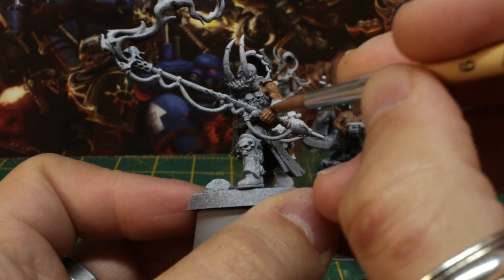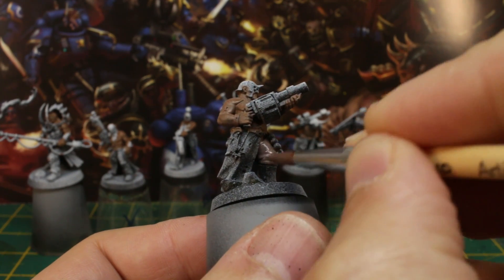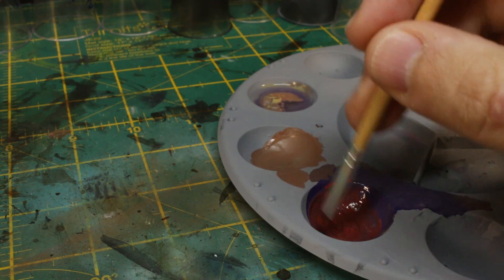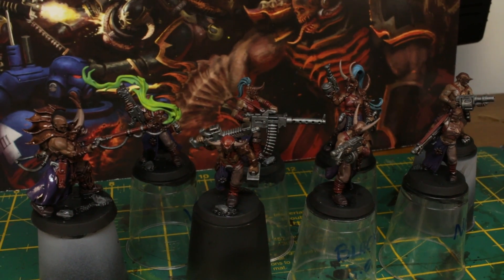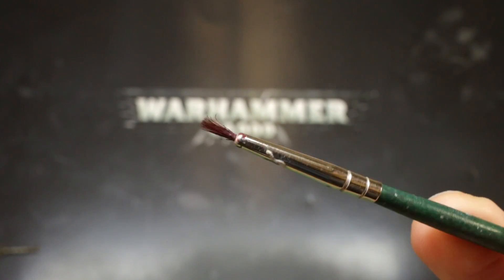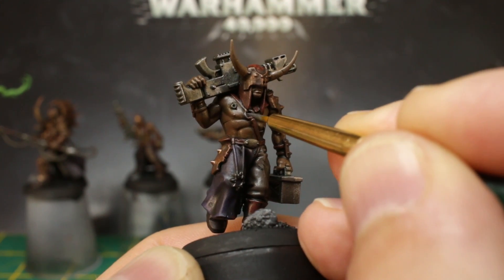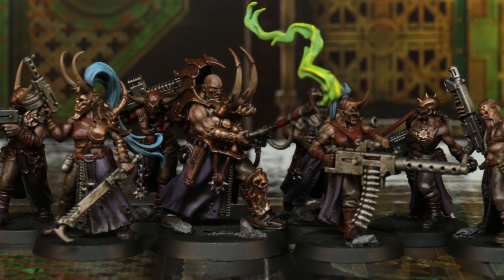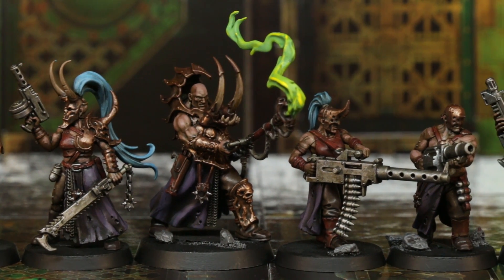Speed painting Blackstone Fortress: Escalation Cultists and Firebrand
Get your Escalation Cultists and Firebrand painted up in a single painting session with this quick, easy guide.

Like the video? Help other people find it by liking this reddit post

The affordable brushes I mostly use
Cheap detail paintbrushes
A great beginner paint set
My favourite beginner airbrush & compressor set
The airbrush I use for finer work
The compressor I use for long sessions
Cool aquarium filters that look like industrial flooring
Brass couplers that look like scale model barrels
Cheap pastels that make great DIY pigment powder
The only palette you'll ever need

The paints we will use in this tutorial series are:

Black
Vallejo Black / Citadel Abaddon Black / Army Painter Matte Black

White
Vallejo White / Citadel White Scar

Medium grey
Citadel Mechanicus Standard Grey or Dawnstone / Vallejo Heavy Grey or Cold Grey

Rich red
Vallejo Red / Citadel Mephiston Red / Army Painter Vampire Red

Mid-brown
Vallejo Saddle Brown / Citadel XV-88 / Army Painter Leather Brown

Deep purple
Vallejo Royal Purple / Citadel Naggaroth Night / Army Painter Alien Purple

Medium green
P3 Iosan Green / Vallejo Intermediate Green / Citadel Warpstone Glow

Bright yellow
Citadel Flash Gitz Yellow / Vallejo Flat Yellow / Army Painter Demonic Yellow

Flesh-tone
Citadel Zandri Dust / Vallejo Dark Flesh / Army Painter Barbarian Flesh

Medium blue
Vallejo Medium Blue / Citadel Altdorf Guard Blue / Army Painter Ultramarine Blue

Gunmetal silver
Vallejo Gunmetal / Army Painter Machinegun Metal / Citadel Leadbelcher

Deep gold
Citadel Gehenna's Gold / Vallejo Polished Gold / Army Painter Greedy Gold

Black shade wash
Citadel Nuln Oil / Vallejo Black Wash / Army Painter Dark Tone Ink

Brown shade wash
Citadel Agrax Earthshade / Vallejo Umber Shade Wash / Army Painter Strong Tone Wash